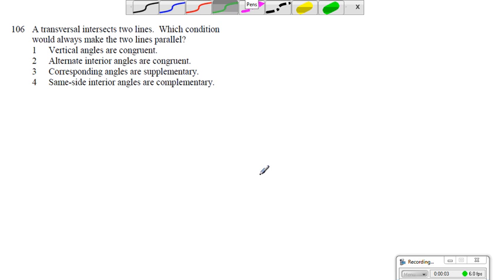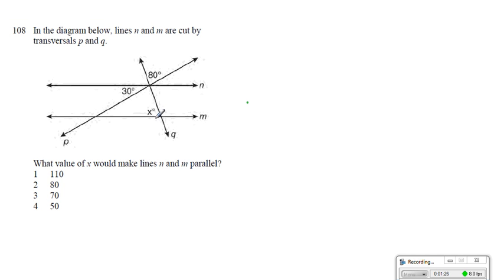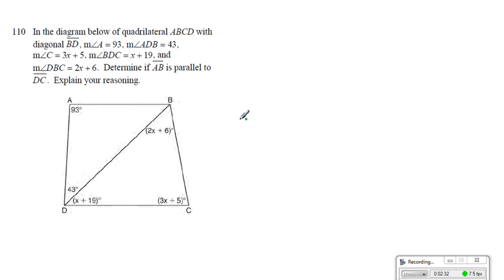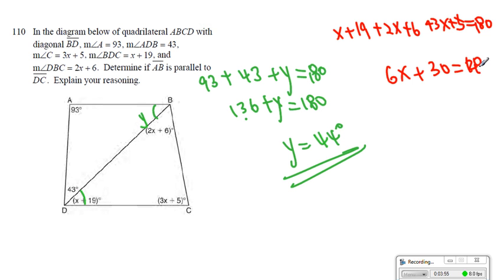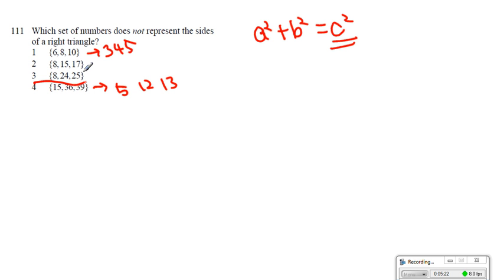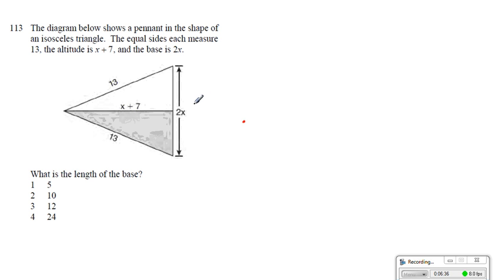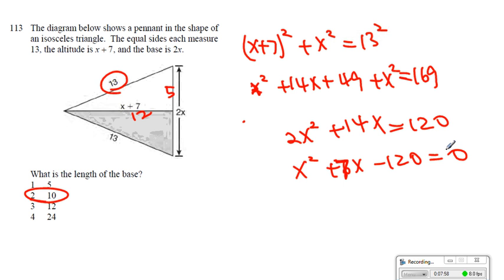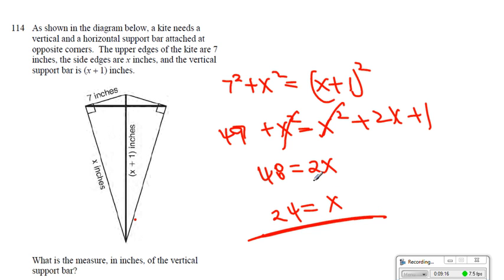Geometry Review parallel lines and pythagorean theorem